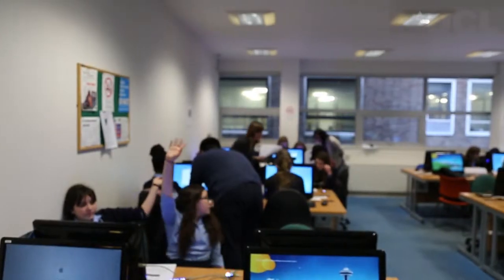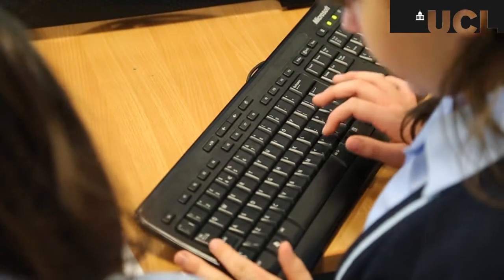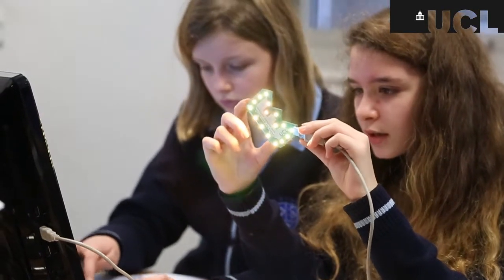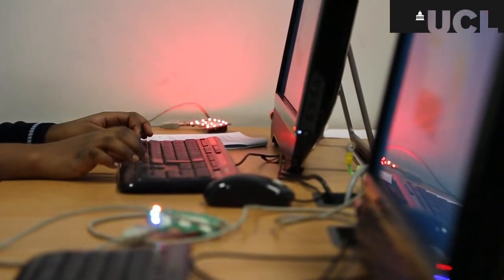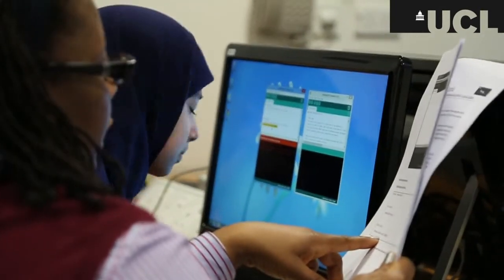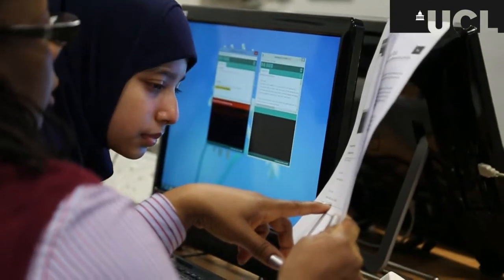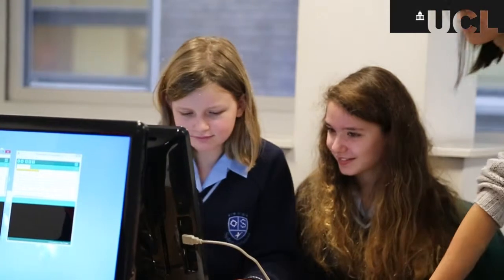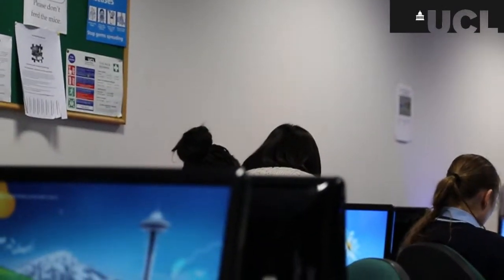Computer Science Unveiled: School's Outreach